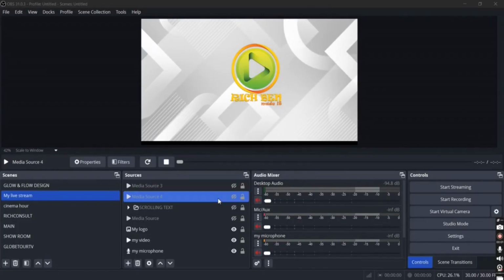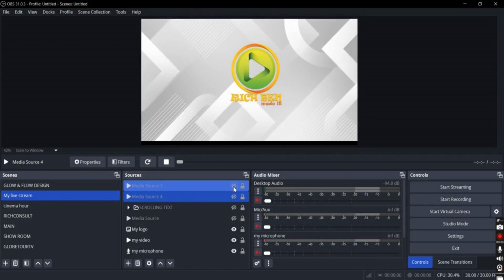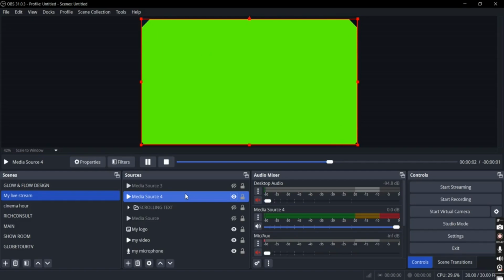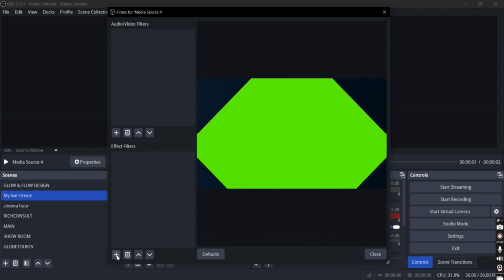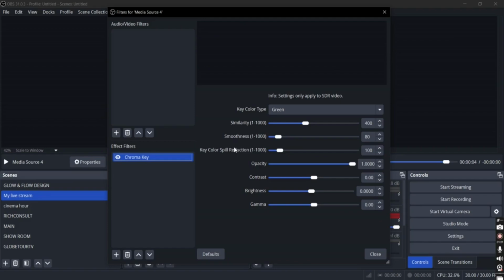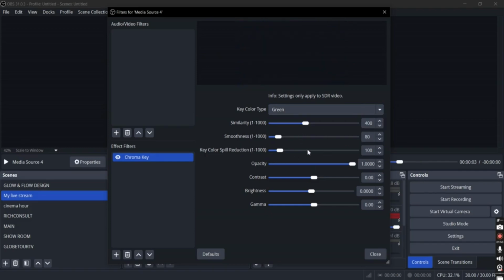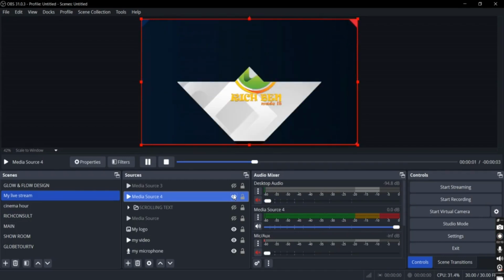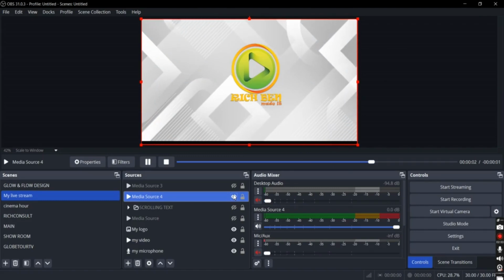Easy Way to Remove Green Screen in OBS Studio (Step-by-Step Guide)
🎬 Want to take your stream or video production to the next level? Learn how to remove your green screen background in OBS Studio the easy way! In this quick and beginner-friendly tutorial, I’ll walk you through the step-by-step process of using the Chroma Key filter in OBS to cleanly remove your green screen and create a professional-looking background.

💻 Perfect for:
✅ Streamers on Twitch, YouTube, or Facebook Live
✅ Virtual presenters, podcasters, and content creators
✅ Anyone using a webcam and green screen in OBS

🔍 In this video, you’ll learn:
✔️ How to set up your webcam with a green screen
✔️ How to apply and adjust the Chroma Key filter
✔️ Tips for perfect lighting and background replacement
✔️ Troubleshooting common green screen issues

🎯 Whether you're using OBS for streaming, recording, or virtual meetings, this guide will help you stand out with clean and crisp visuals — no more messy backgrounds!